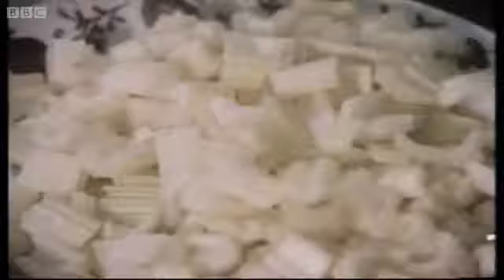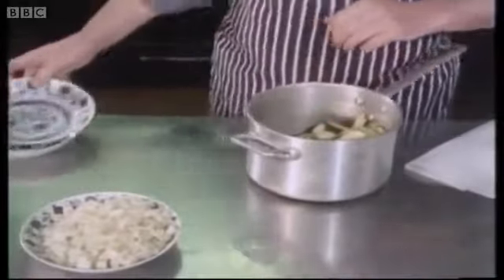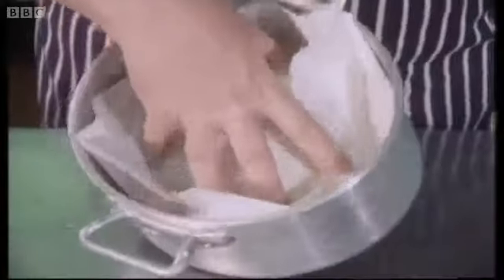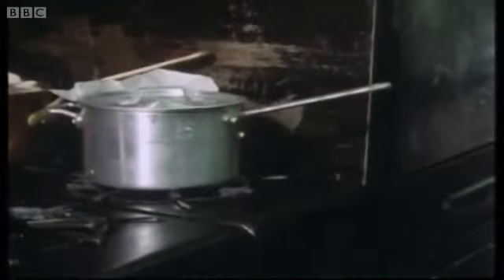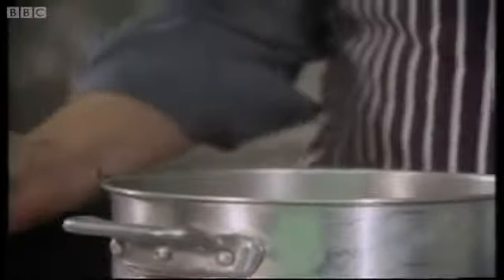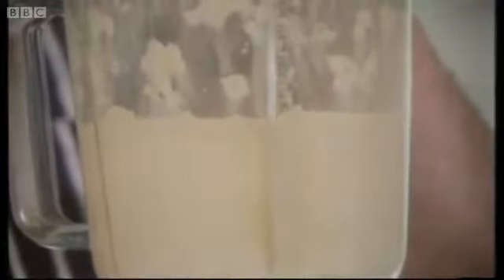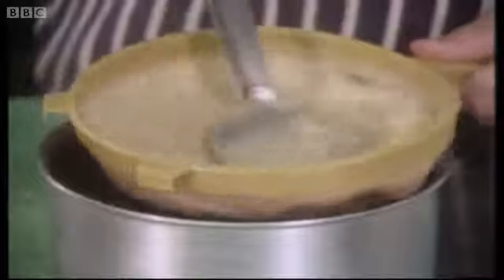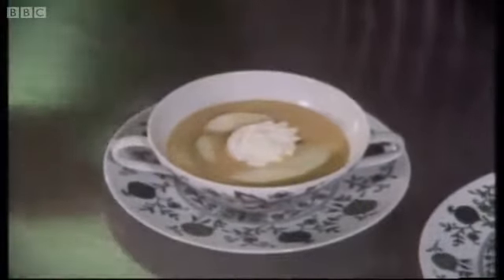Secrets to a good soup